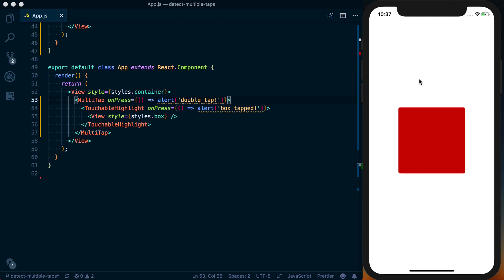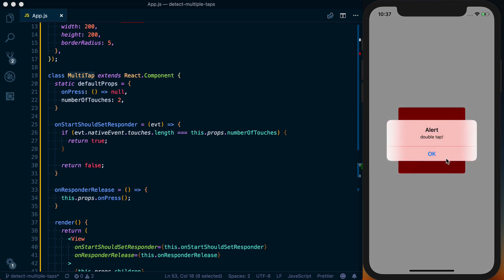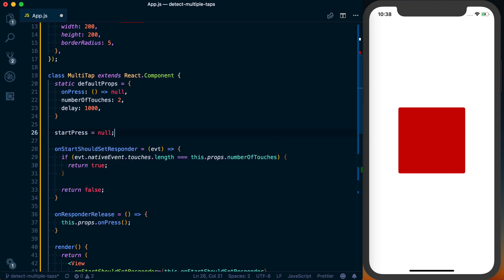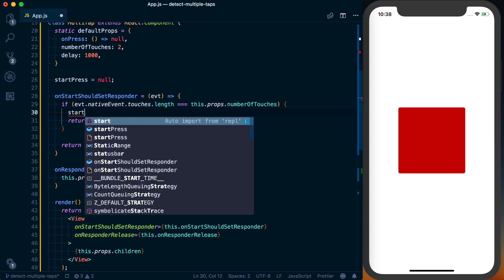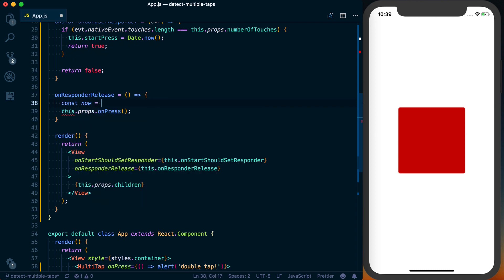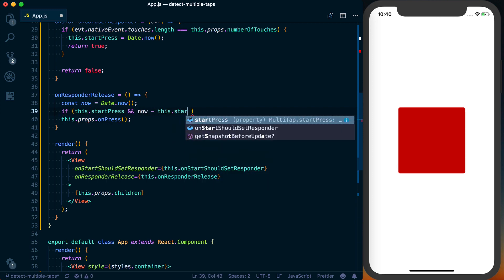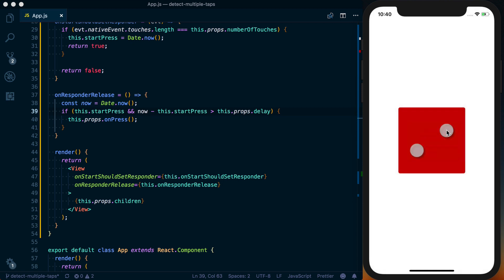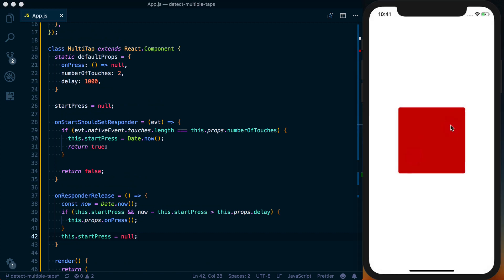Implement a Long Press Button with React Native's Gesture Responder System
In this video you'll learn to leverage React Native's Gesture Responder System to create a component that calls a function only if you interact with the component for a set period of time.

Learn more about using React Native: handlebarlabs.com